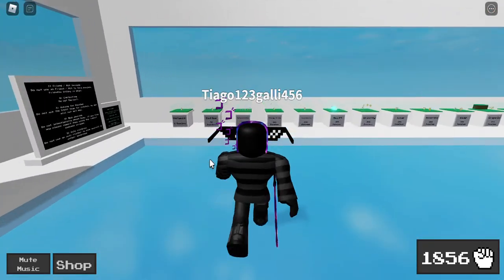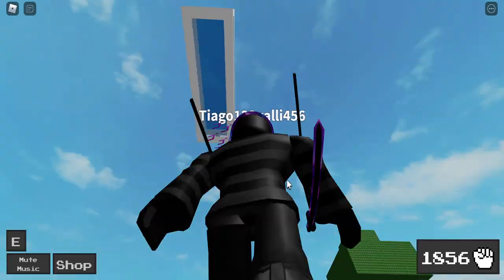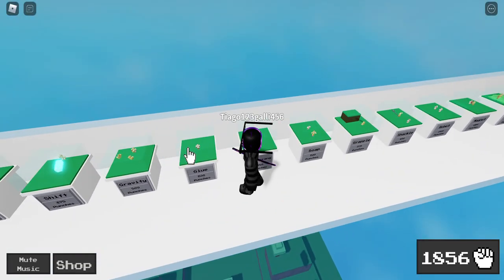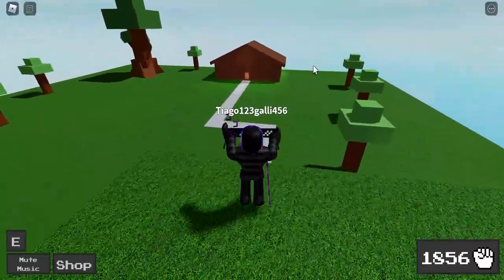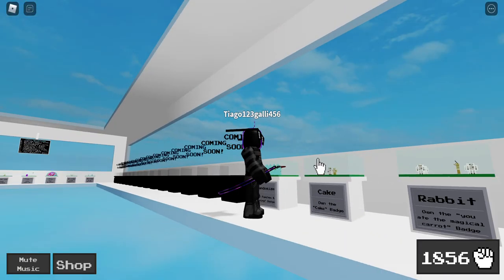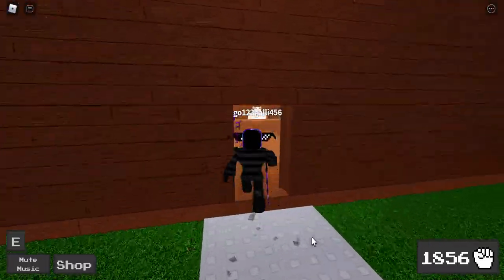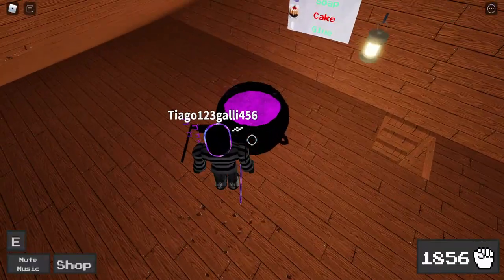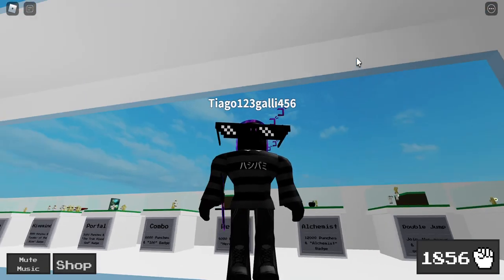How to get Alchemist In Ability Wars